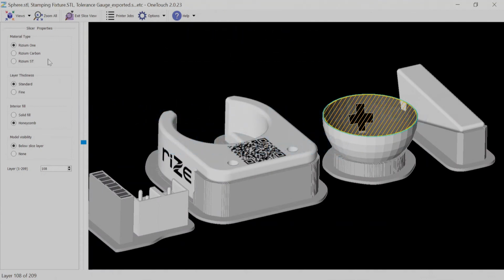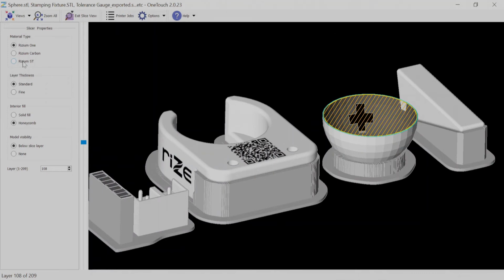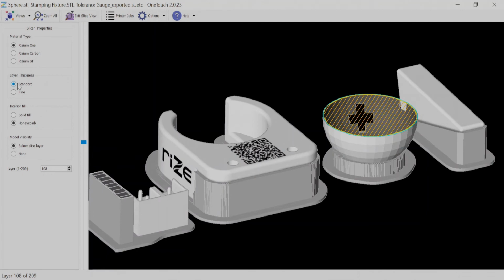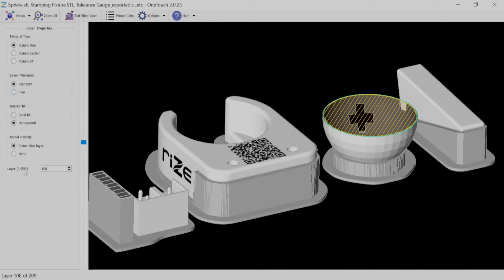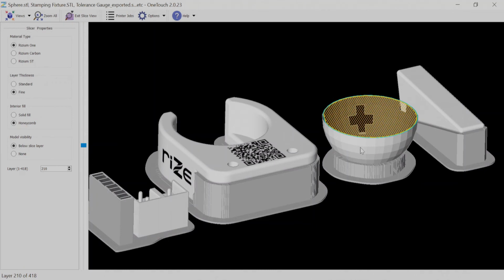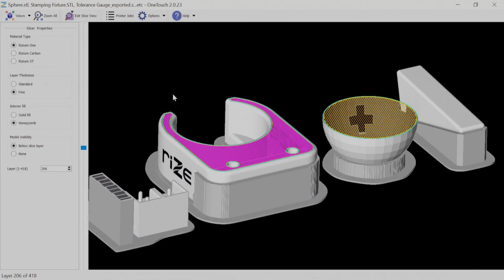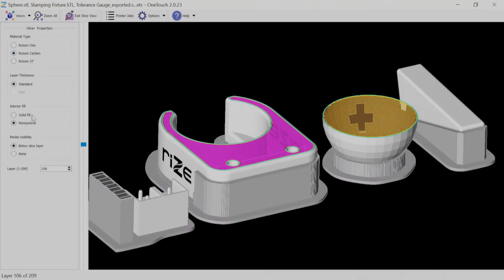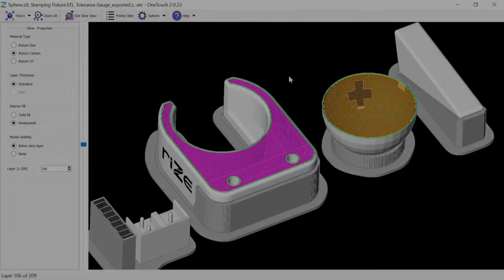RIZE One Touch Slice View Basics 2/3 Materials Resolution and Density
Learn how to control slice view properties to achieve the best results.